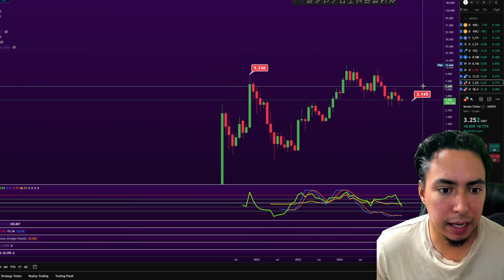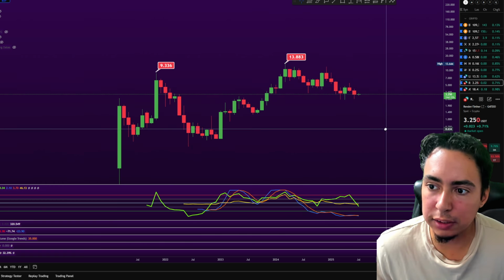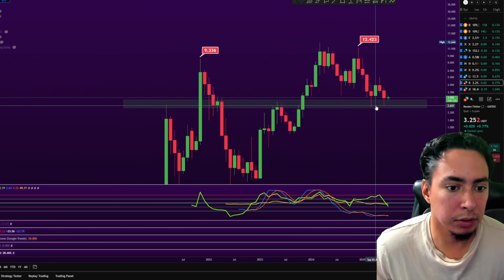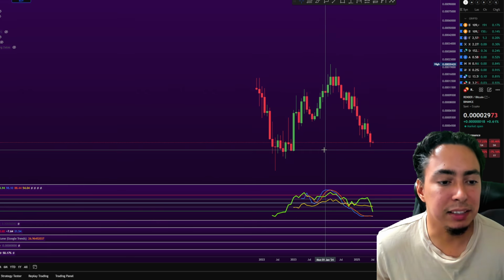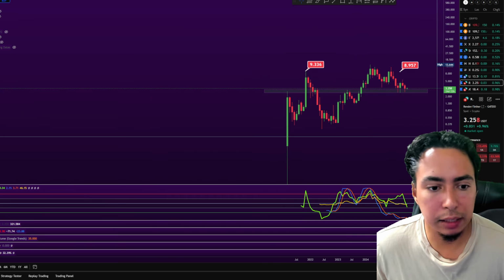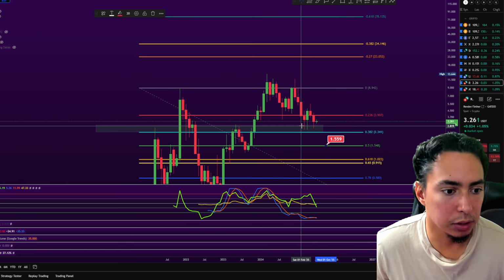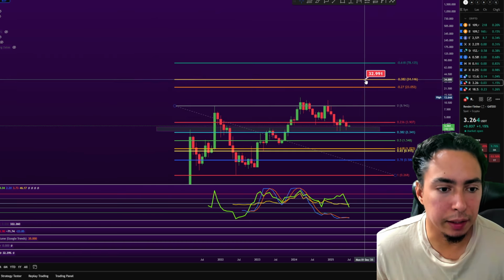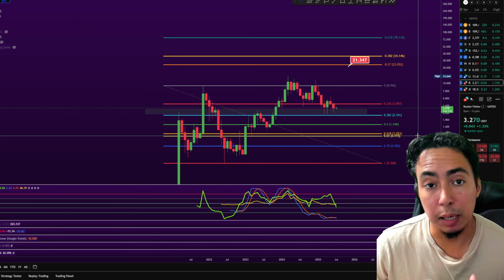Render Price Prediction For Bull Market 2025 Price Targets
Render Price Prediction For Bull Market 2025 Price Targets In this video I talk about my price targets and price prediction for render for this crypto bull market. I talk about render price prediction for this bull run of 2025 and 2026.